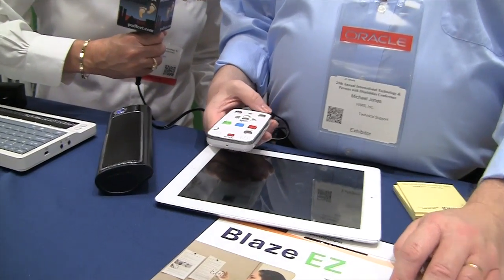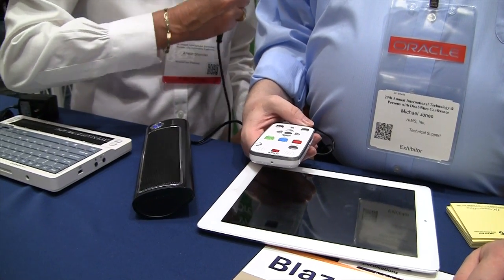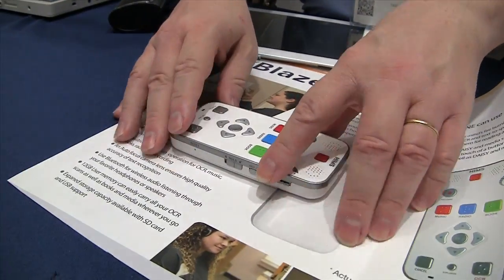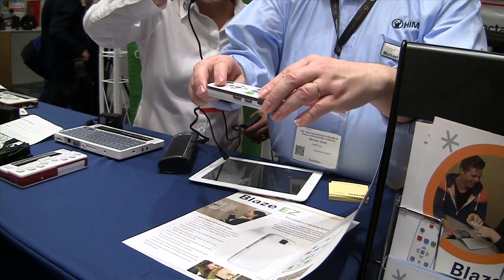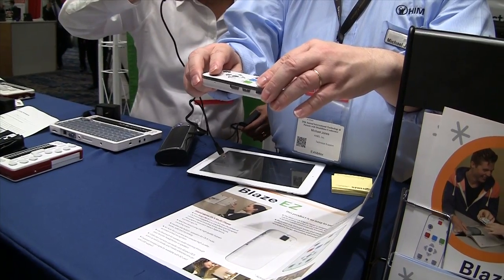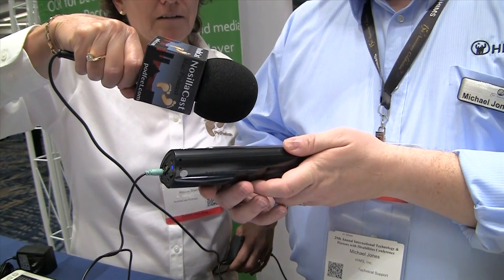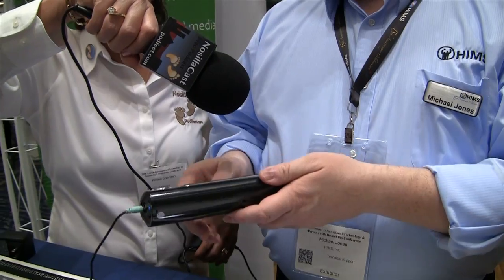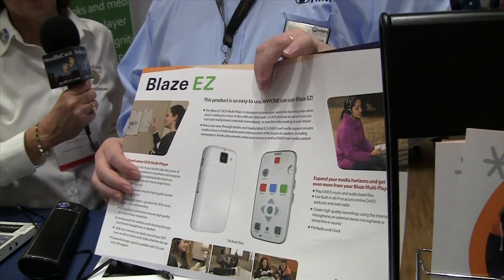2014 Technology & Persons w/ Disabilites Conference: Blaze EZ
Allison interviews Michael Jones from HIMS about their Blaze EZ product that performs OCR of any printed text and speaks the results to the user.  Blaze EZ should be available by June 2014.  The setting is the CSUN 29th Annual International Technology and Persons with Disabilities Conference show room floor.